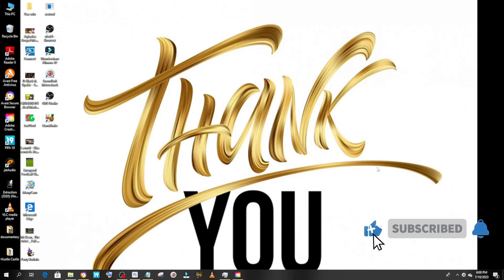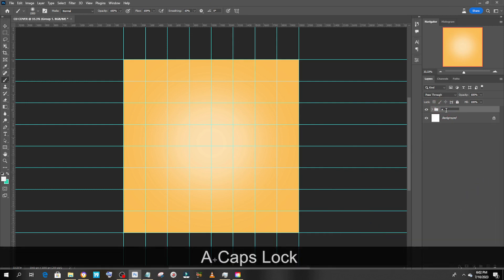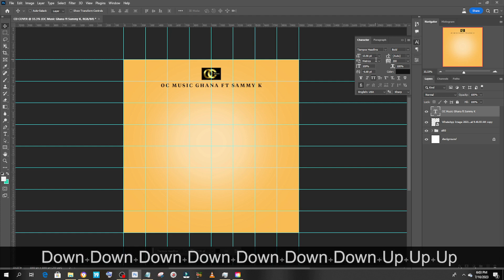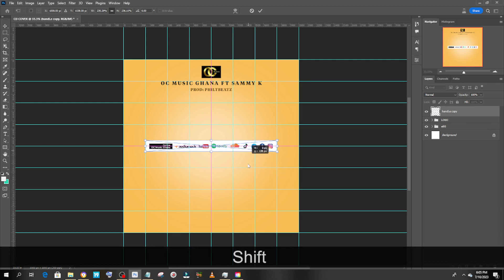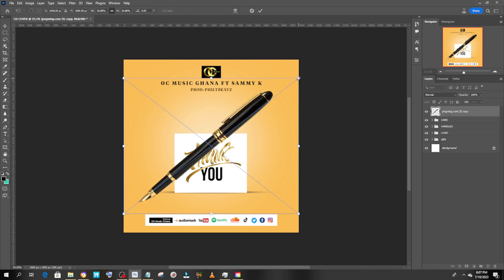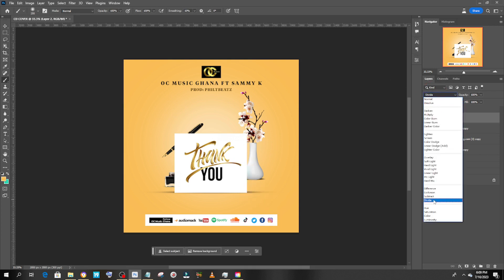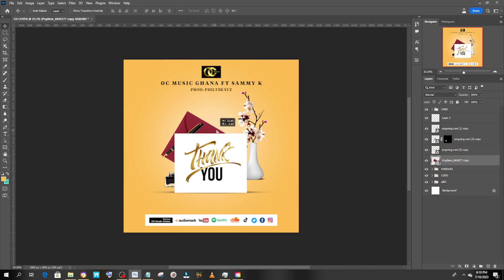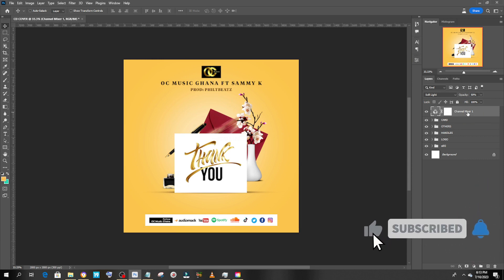CD COVER Design Photoshop Tutorial | CD Album Cover In Photoshop 2023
00:00 Intro
00:11 Starts
12:12 Ends

Seth Bani,
Seth K Bani,
Bani Seth,
photoshop cd cover design,
cd cover design photoshop,
photoshop cd cover,
photoshop cd cover tutorial,
how to make a cd album cover in photos,

1. Best Tool to Grow your Channel (TUBE BUDDY)

2. PAYONEER (Own an International Bank Account)